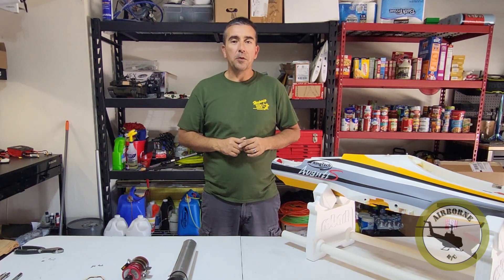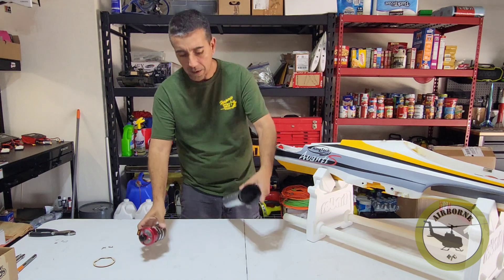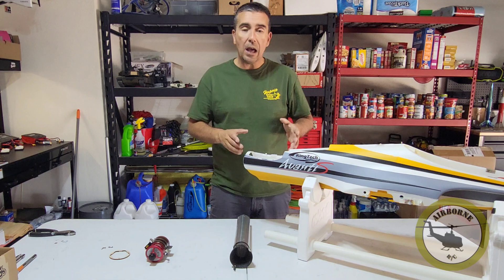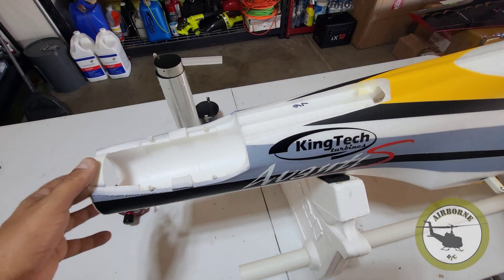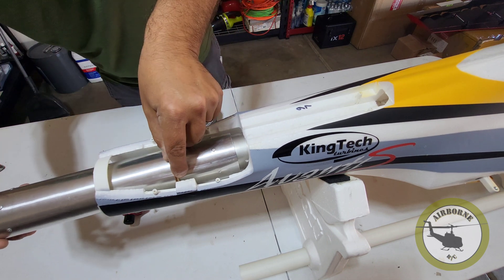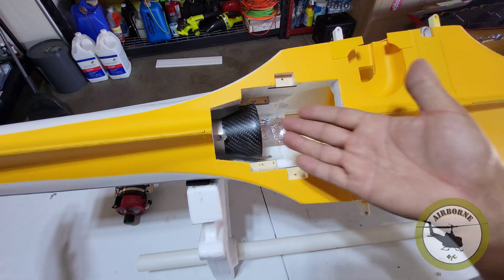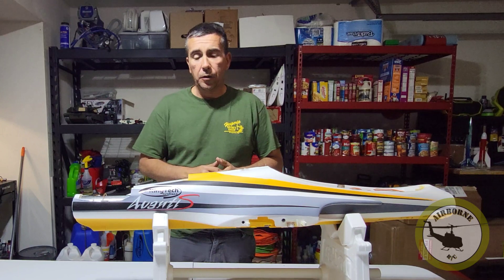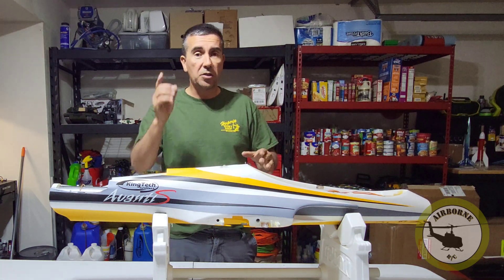Freewing Avanti Turbine Conversion. Thrust tube and Turbine installation Episode 06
Installing the thrust tube and Turbine . Setting the gap between the bell and nozzle, and tips.